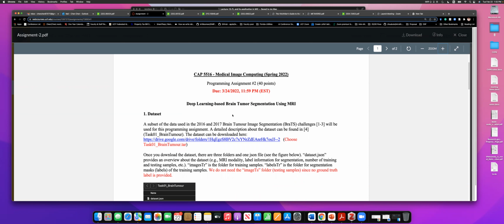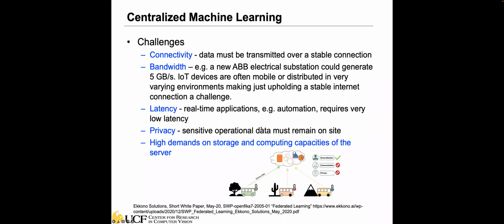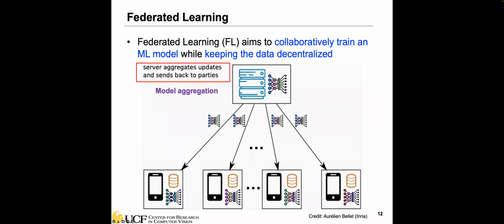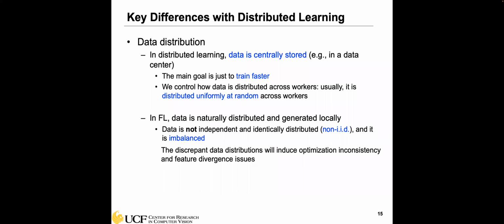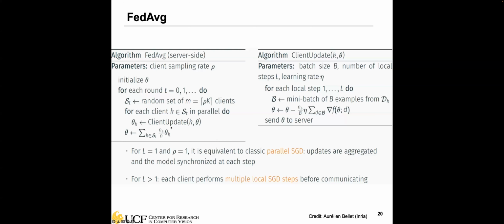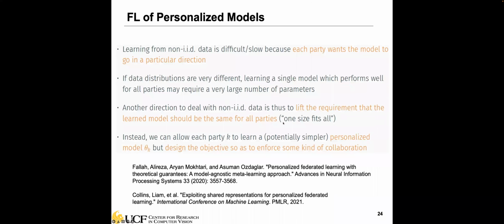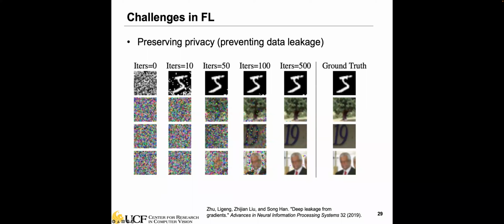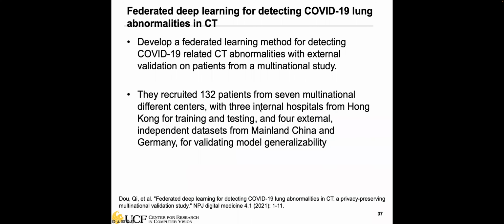Lecture 13 - Federated learning